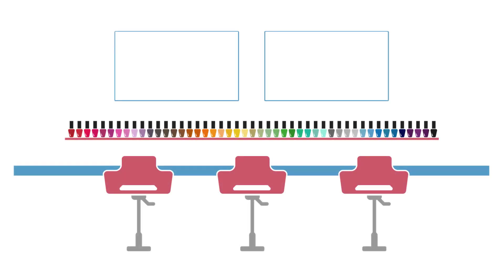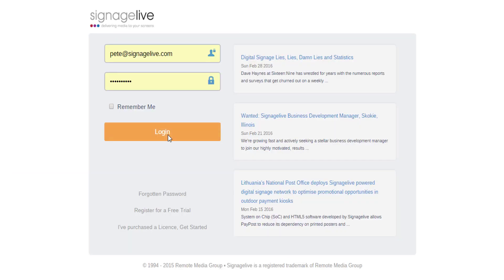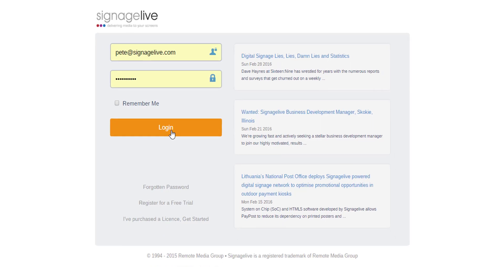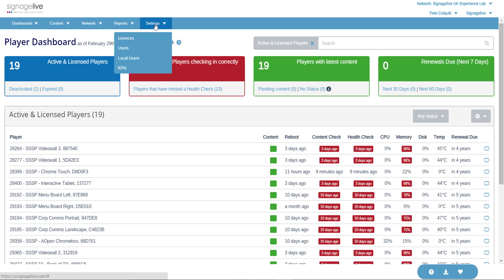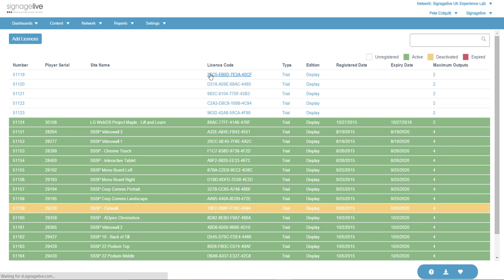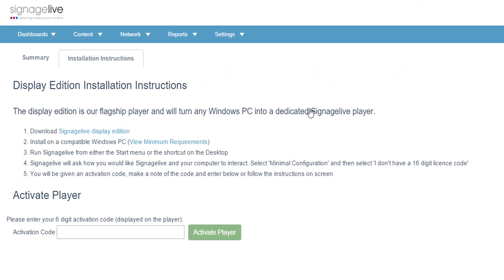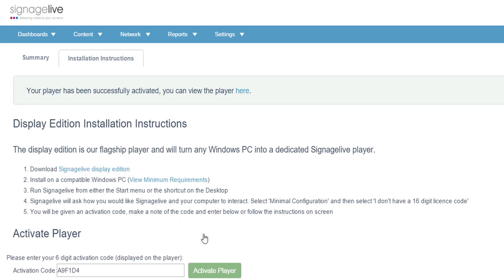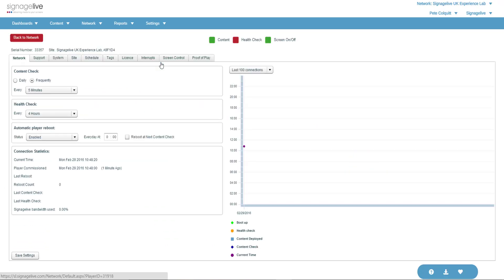Activating a player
In this short beginner video we explain how you activate a Player within your Signagelive Network. A simple process of taking the Activation Code from your Media Player and activating against your added licence.